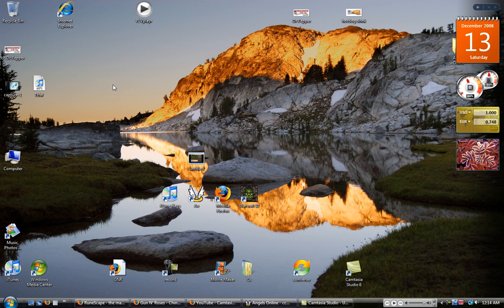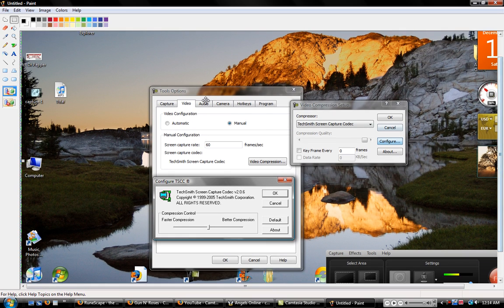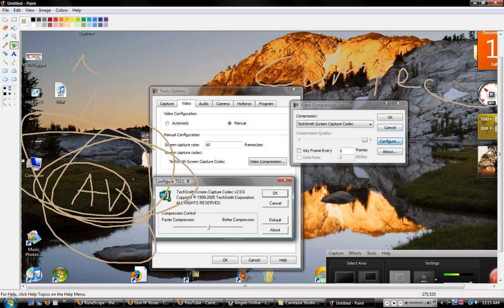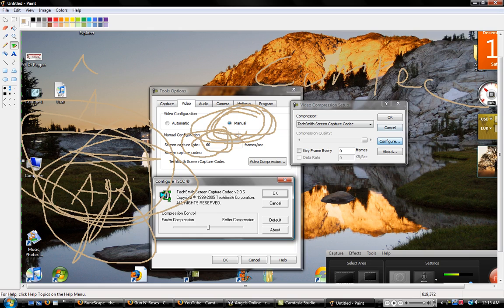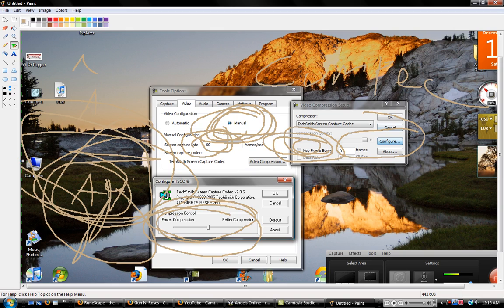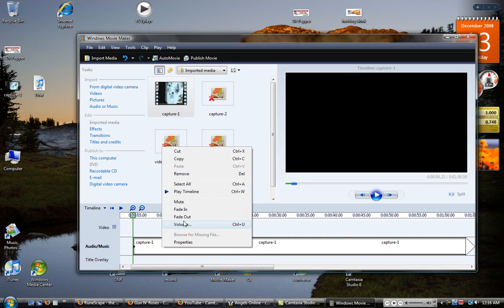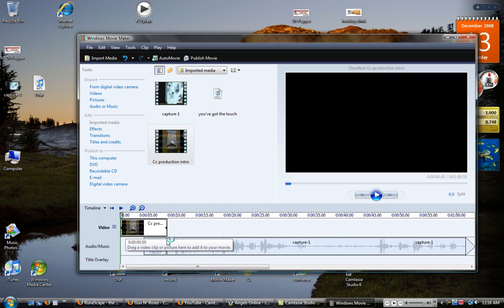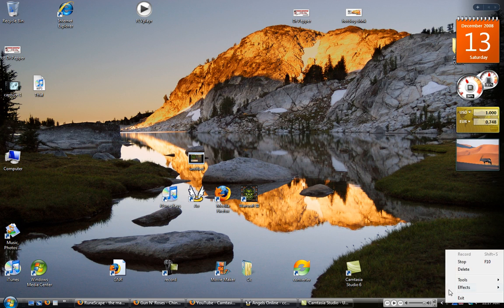[RS] [CAMTASIA] how to make highquality videos [GUIDE] [COMMENTARY]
Programs used:
Produced:Sony Vegas 9.0
Edited:Sony Vegas 9.0
Recorded:Camtasia 6 PREMIUM MASTERS

All content was made by Rsccman and is a product of
Rsccman Production's® 2020 © and is not to be reuploaded with out
permission by letter or electronic signature from Rsccman.
Conduct of uploading will result in Possable Problems.
Rsccman, Ccman/972, and Rsccman Productions are registured
Names, They Are not to be reused or named on anything else due to
All Music Is Owned And Made By Rsccman Productions, unless stated.